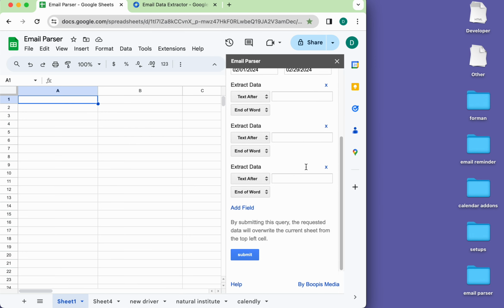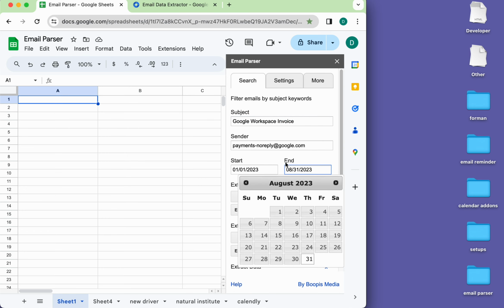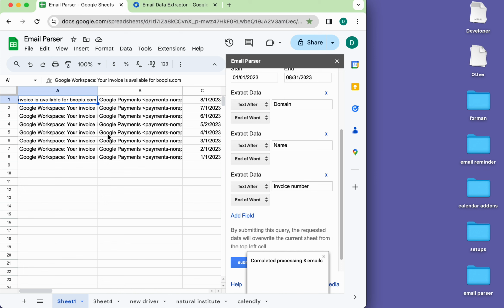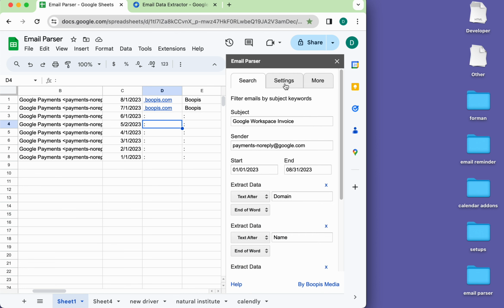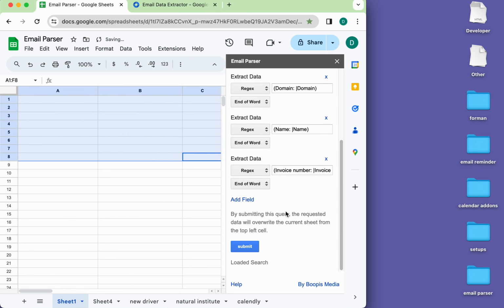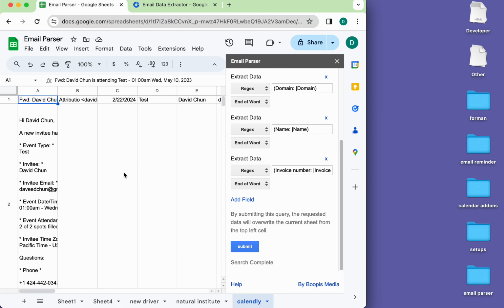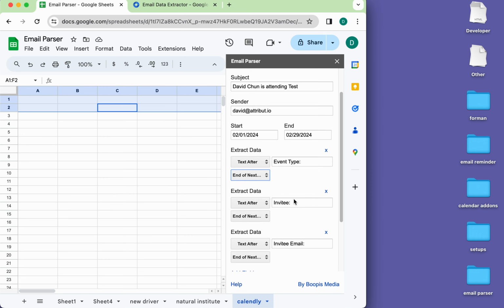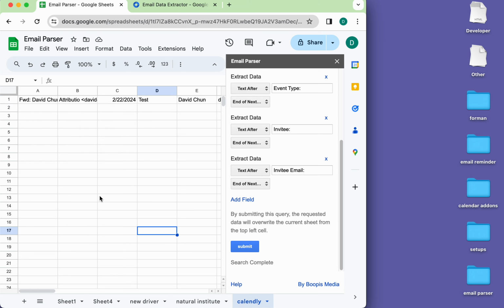How to Extract Data From Emails to Google Sheets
The easiest way to import templated emails into Google Sheets from your Gmail inbox is with the Email Parser Addon - Xtractor